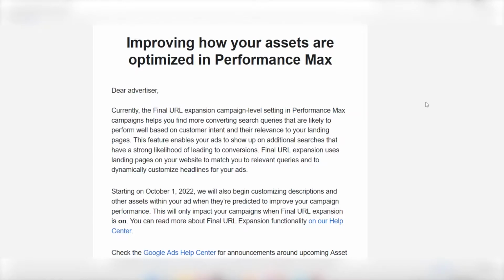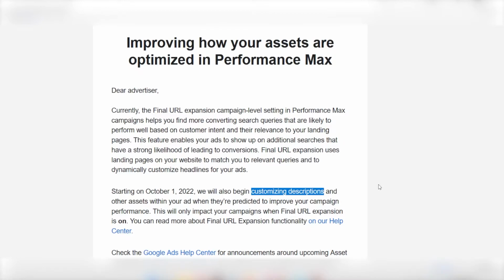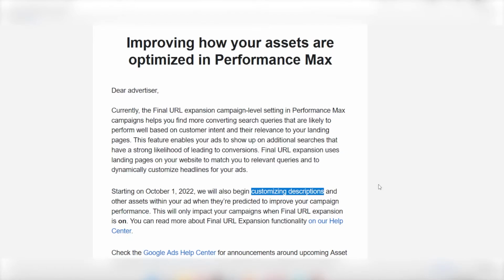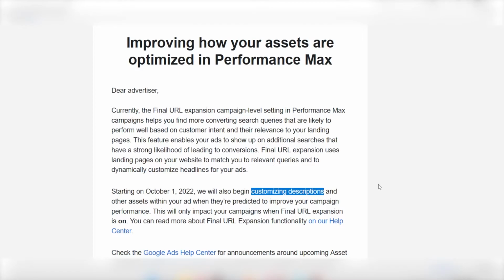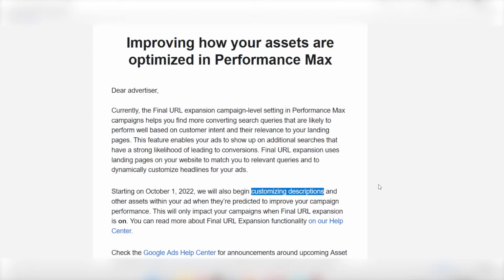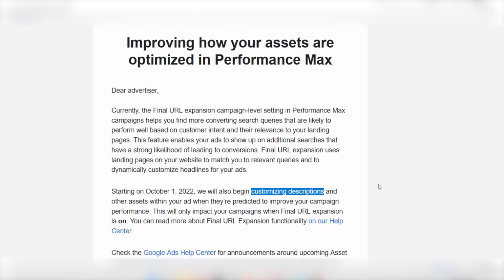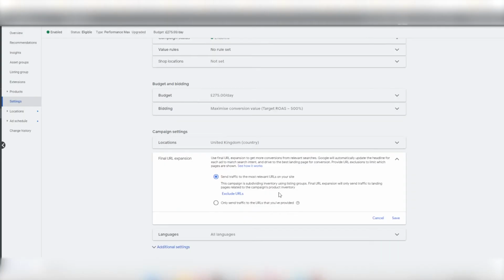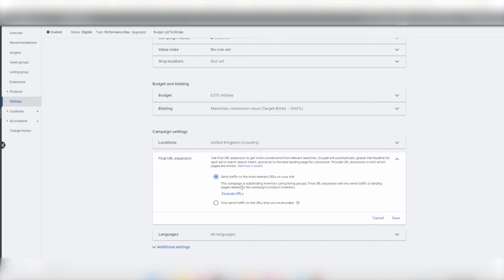Final URL Expansion For Performance Max - Turn On or Off?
Should you use Final URL Expansion within your Performance Max campaigns? Or should you turn this off? Learn about the advantages and disadvantages of using this setting, and how to switch it on and off.